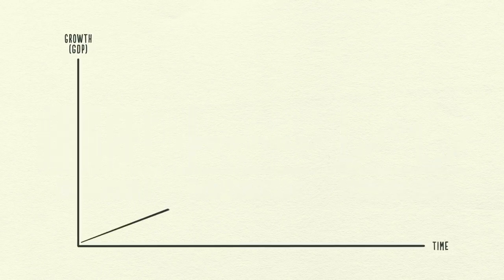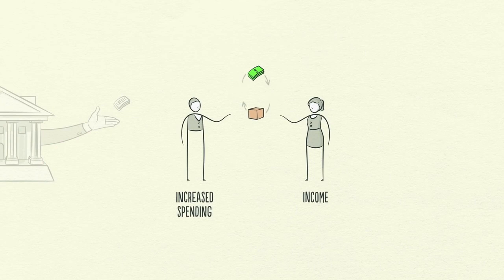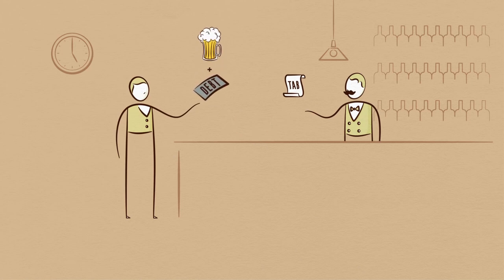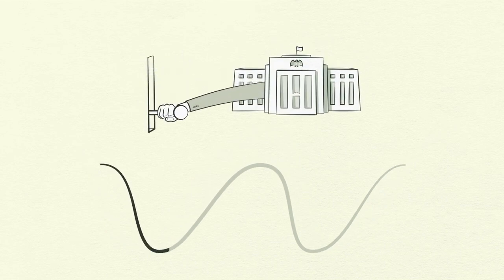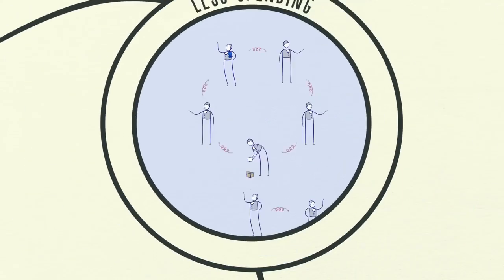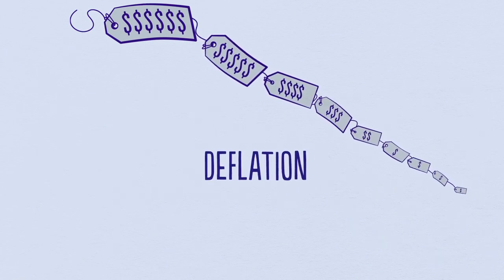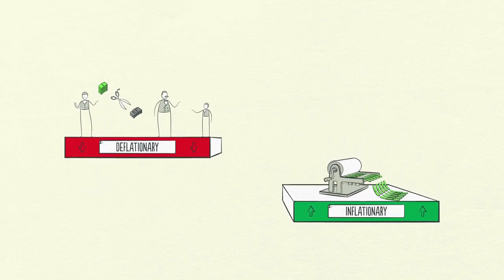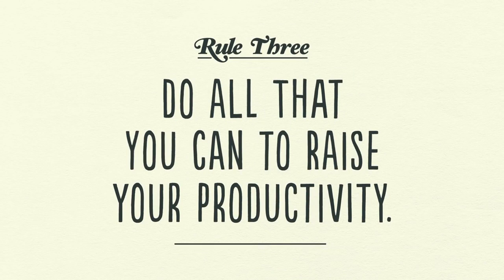How The Economic Machine Works by Ray Dalio